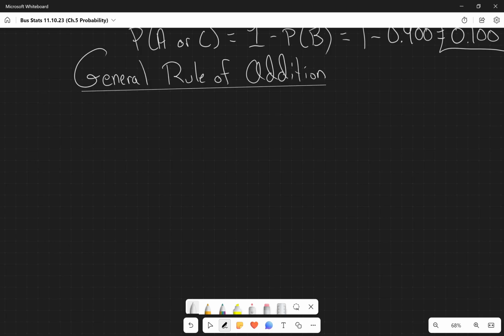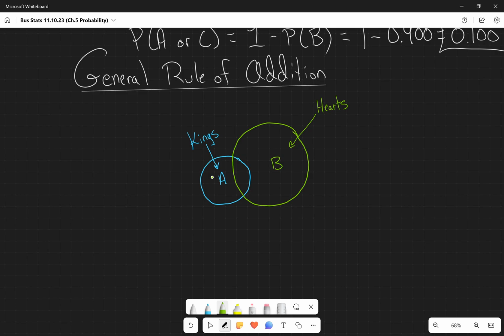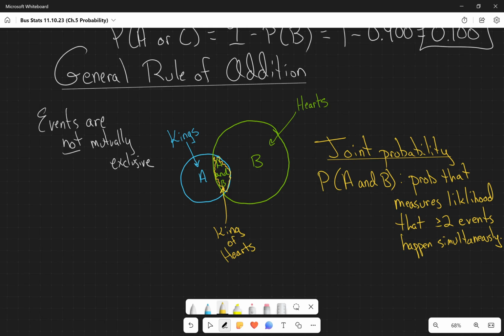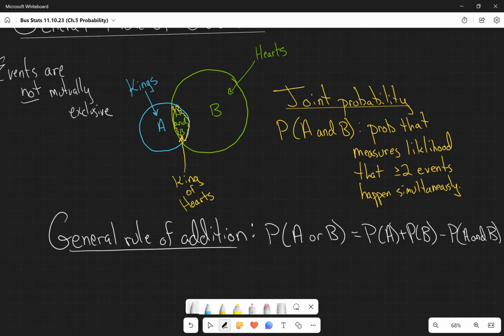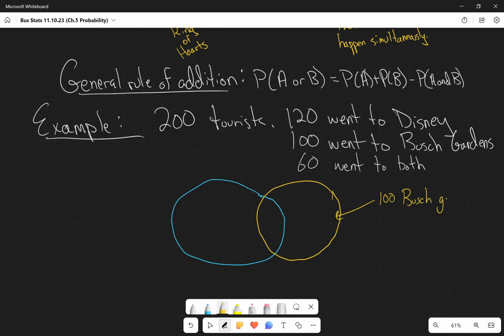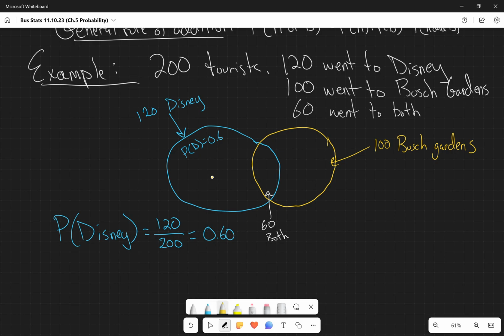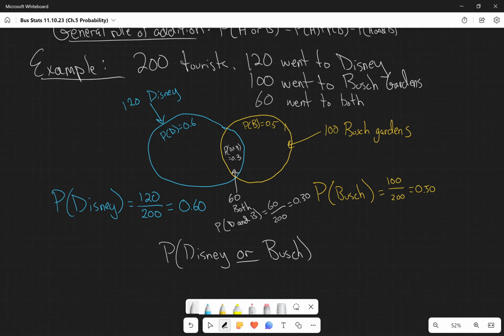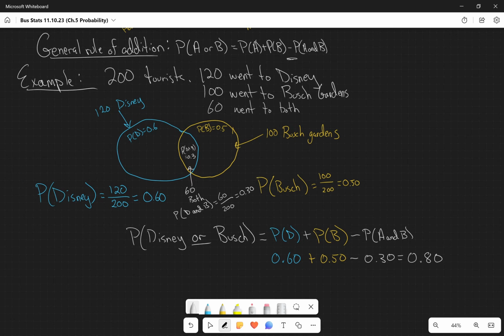General Rule of Addition & Joint Probability | Business Stats w/Dr. McCarthy